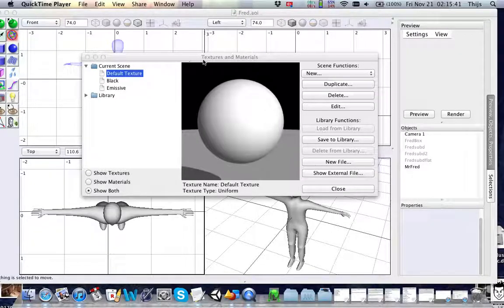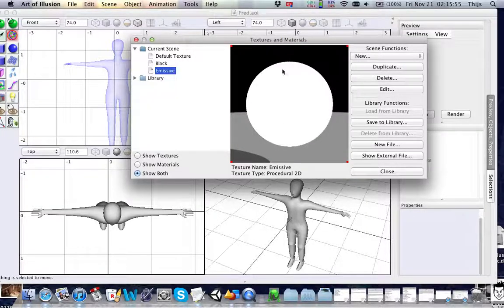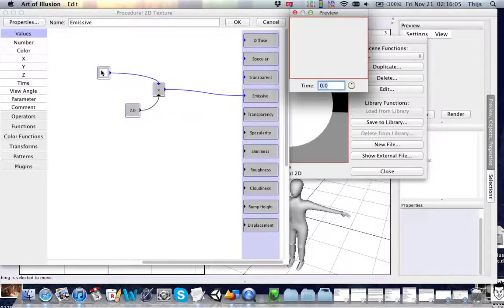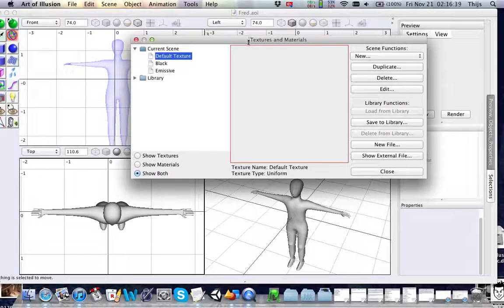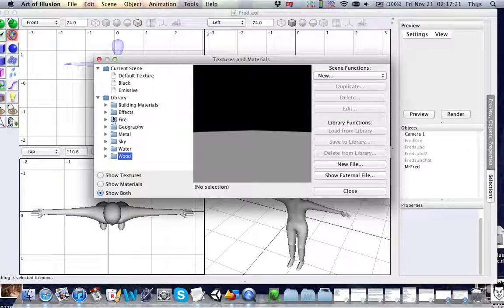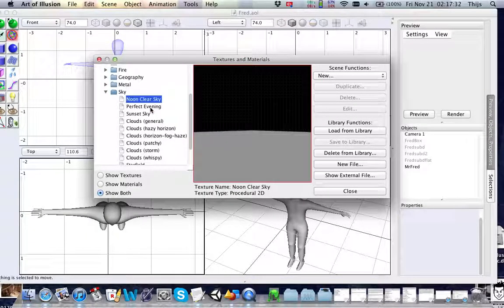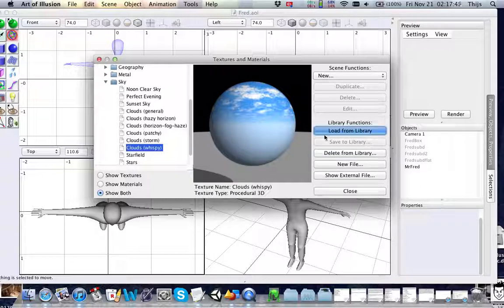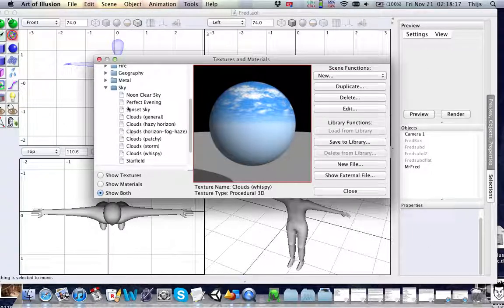Art of Illusion tutorial 29: Learning procedural texturing and the texture library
Some final words about procedural textures and how to use the texture library.